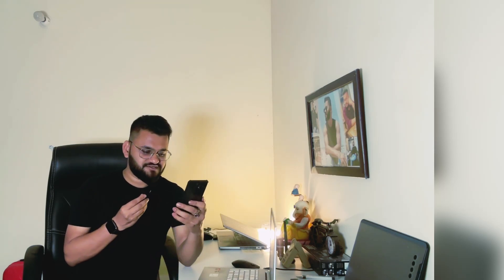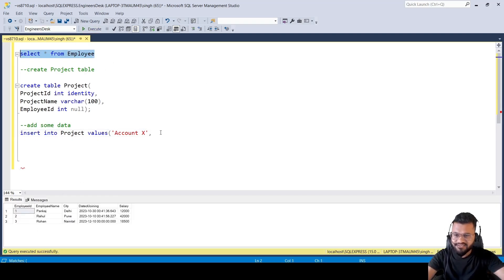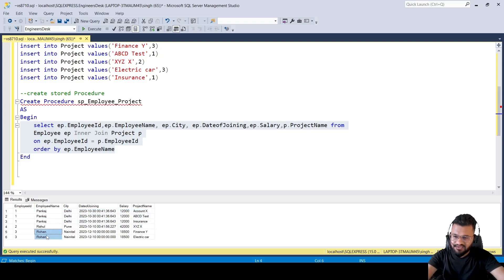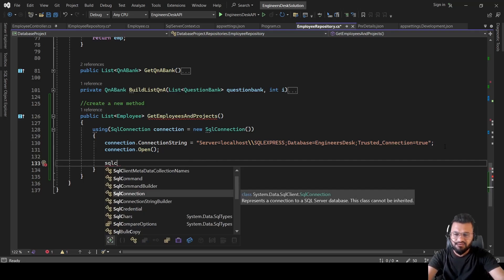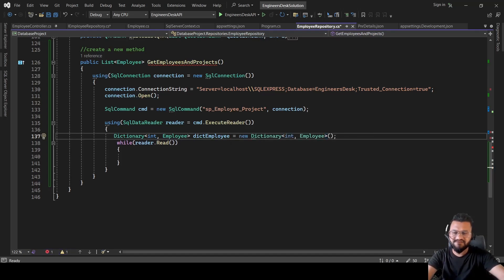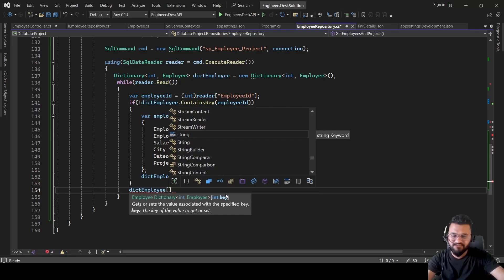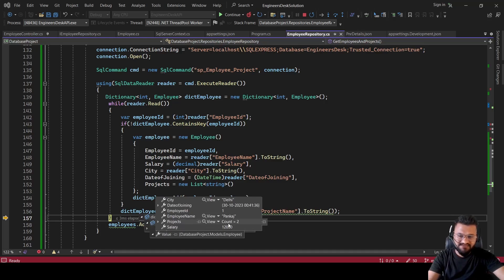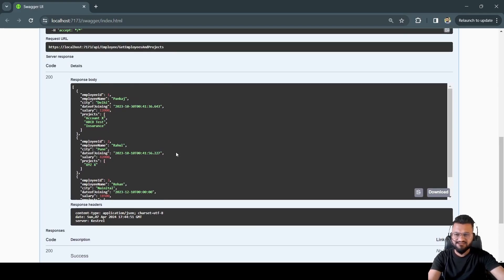A complete project on .NET Core and SQL DB | Fetch records from database and display as API Response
This Projects deals with:
Creation of new ASP.NET Core project.
Creation of a database project.
Setting up a new connection strings.
Creation of a new database in SSMS(SQL Server Management Studio).
Creation of new table.
Population that table or inserting new set of records.